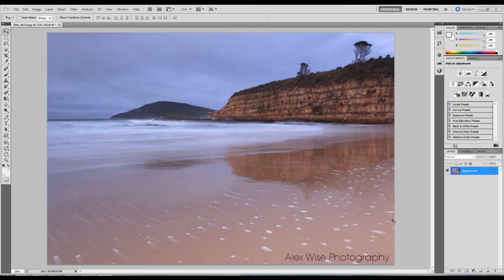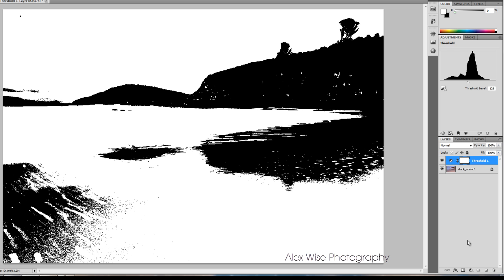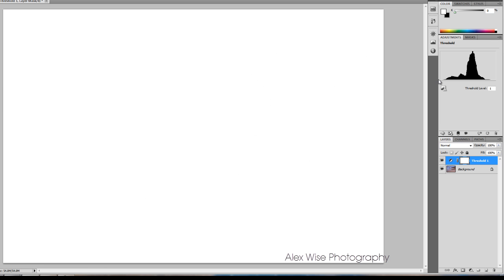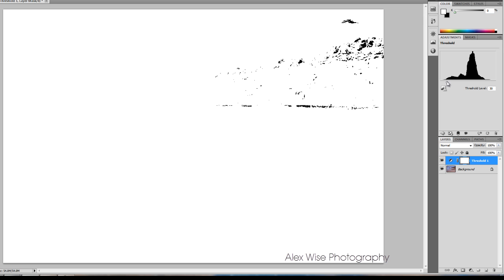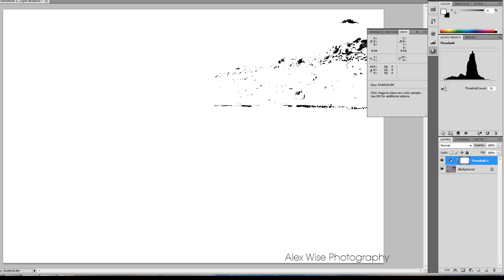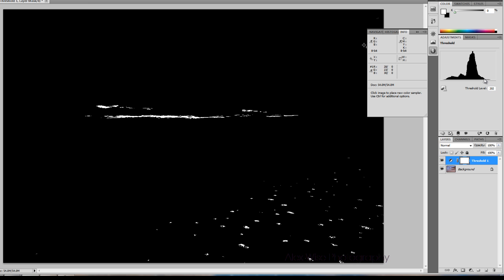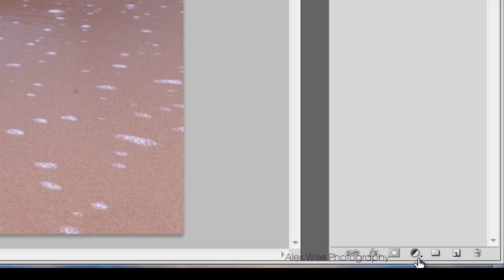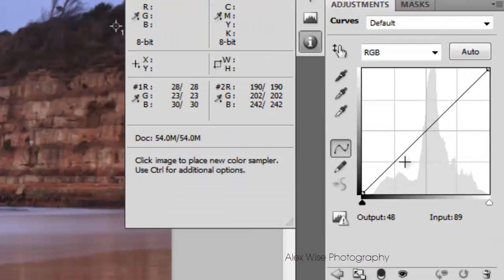Photoshop Tutorial - Setting Black and White Points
Apologies if it's a little rushed but if you have any questions be sure to ask and I'd be happy to help.